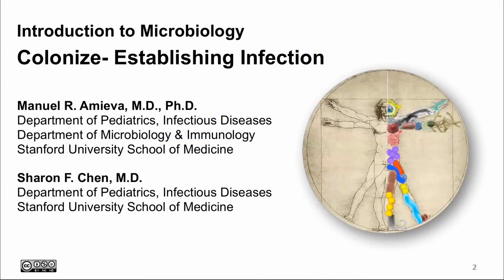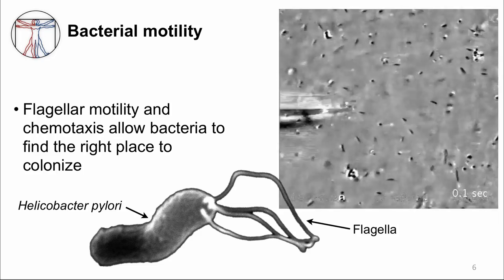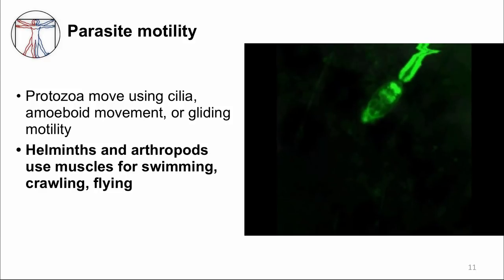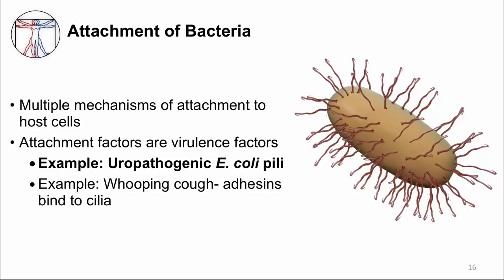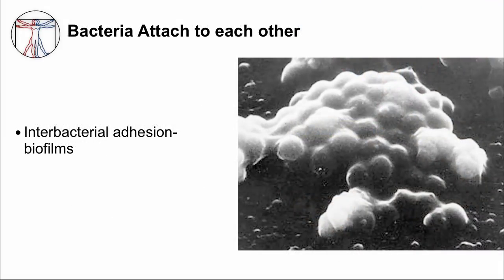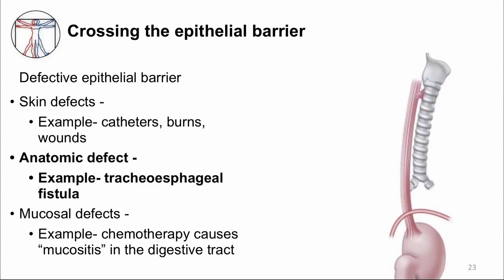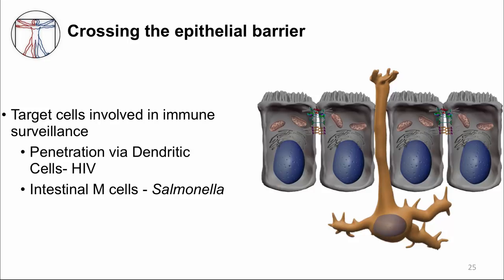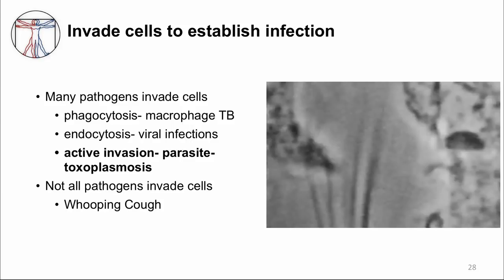Intro to Micro: Colonization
7. Intro to Micro- Colonize